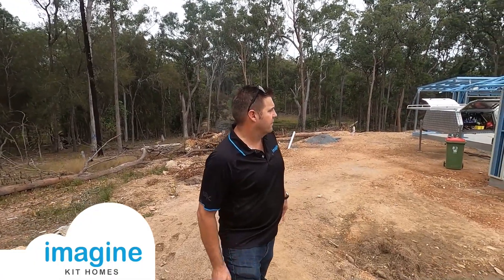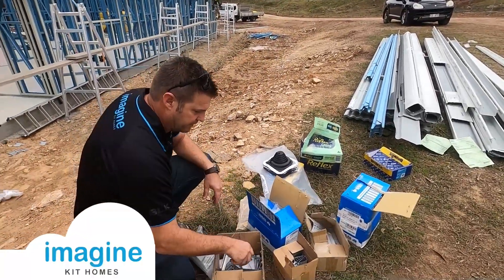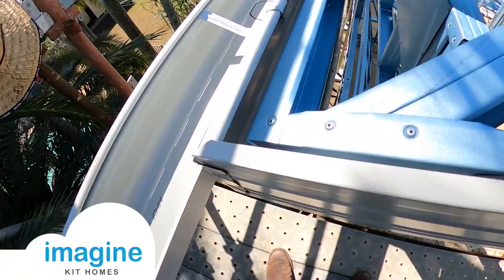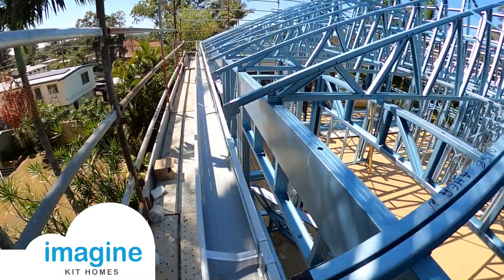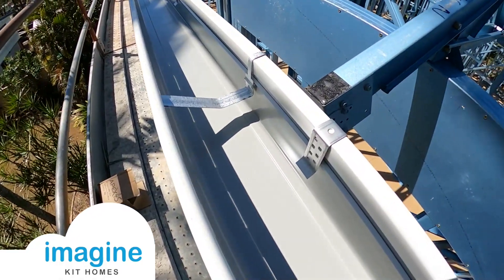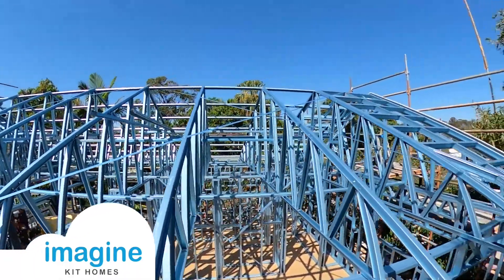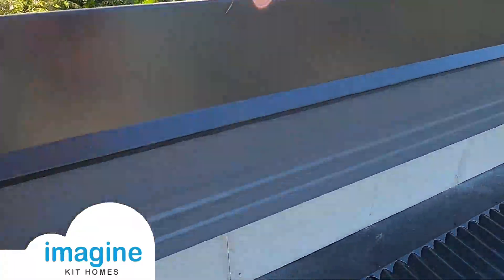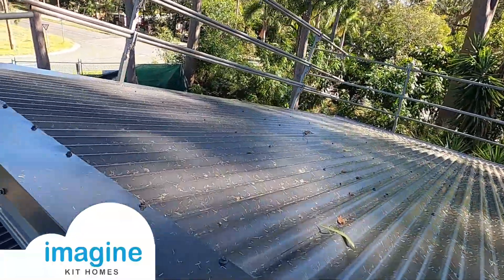Roofing for steel framed homes.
Learn the process for installing the roof battens, fascia, gutters and roof sheeting on an IMAGINE KIT HOME.